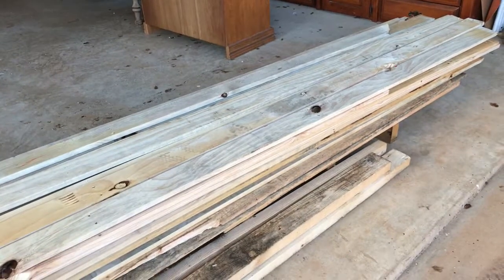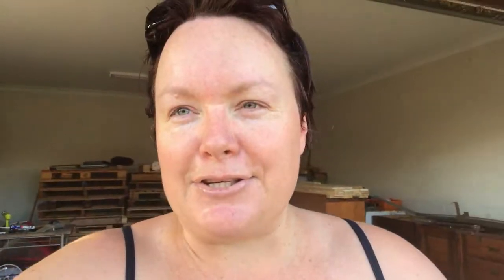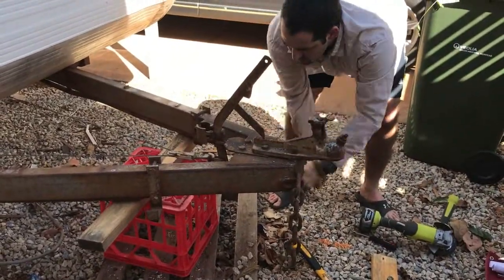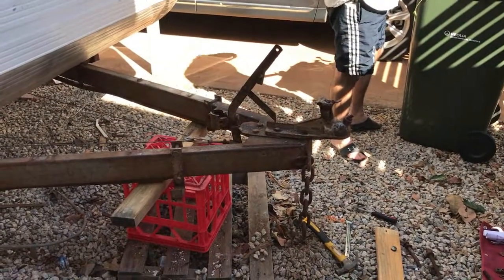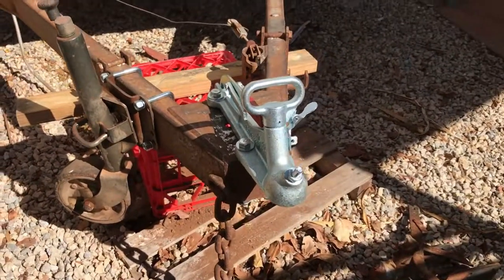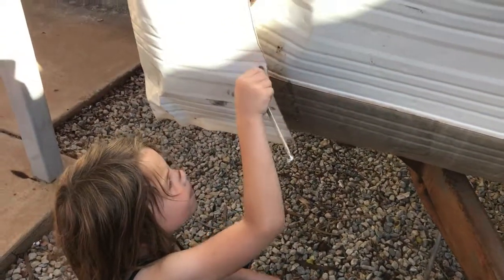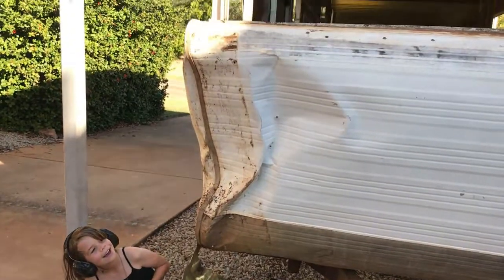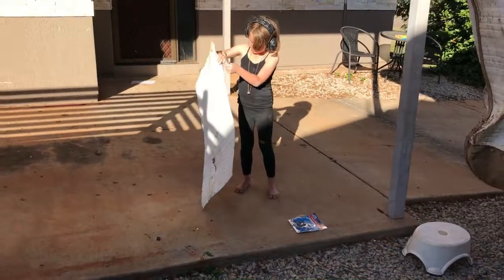Episode 6 The Jockey Wheel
this is the 6th video in our caravan remodel series, cheers for watching x